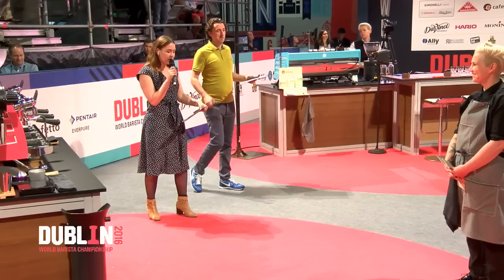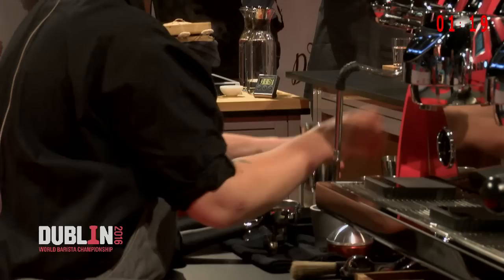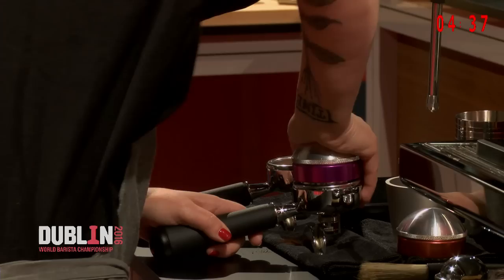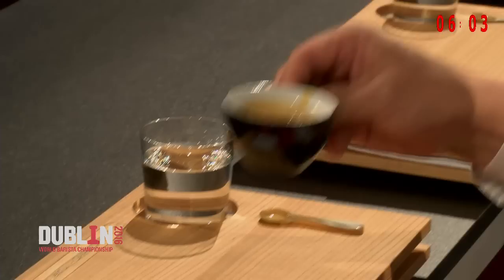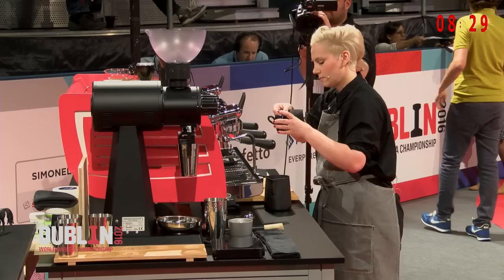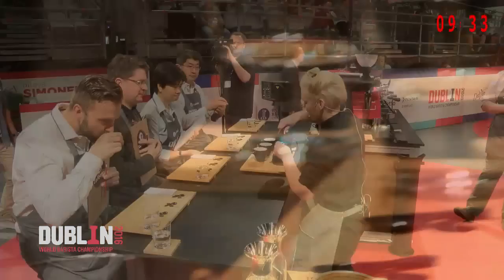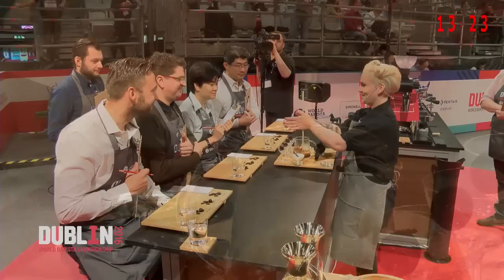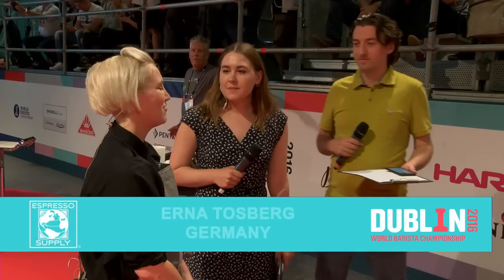World Barista Championships 2016 - Performance Erna Tosberg